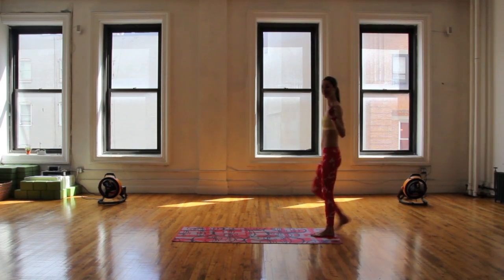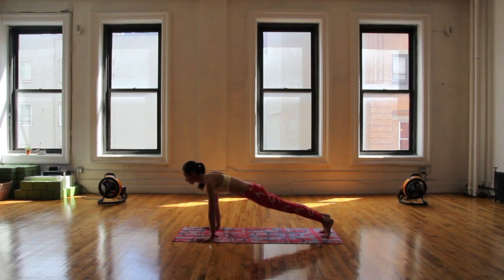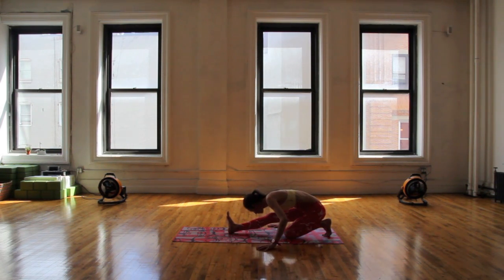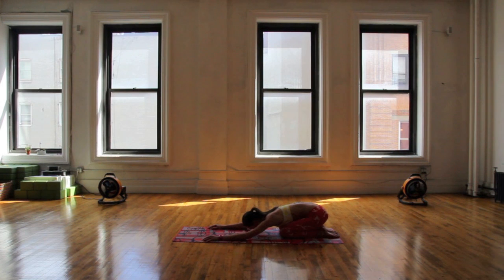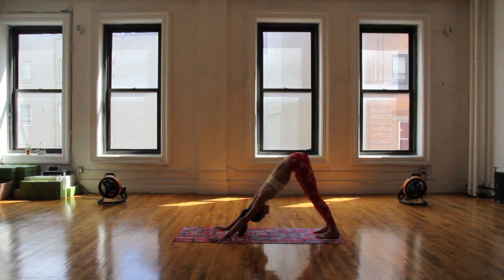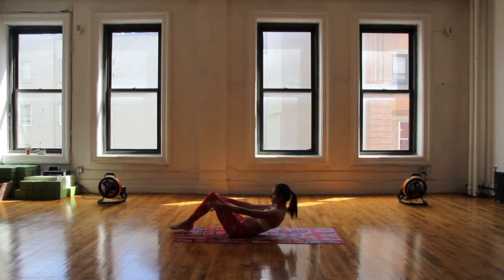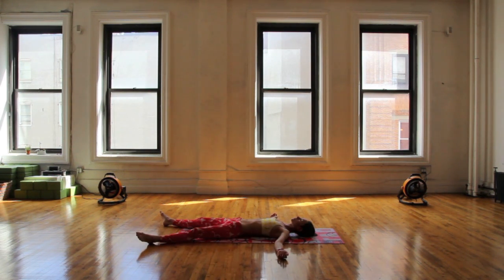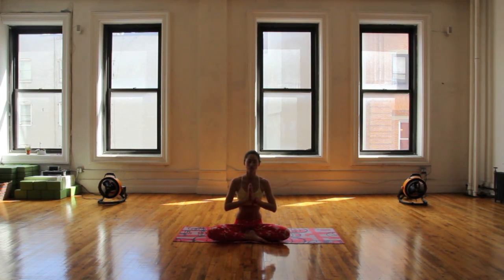Daily Yoga Practice II Wake Up Flow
Download the Stråla Yoga app wherever you get your apps for yoga, tai chi, and workouts for everyone